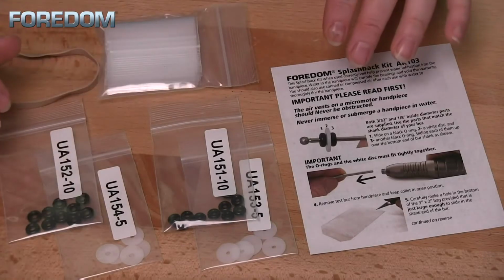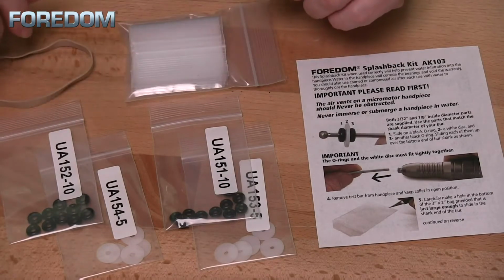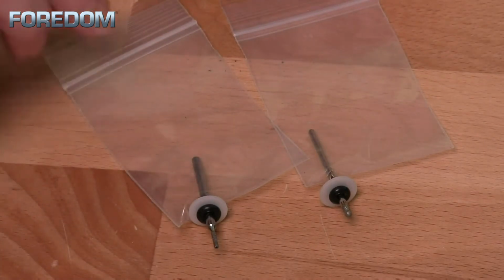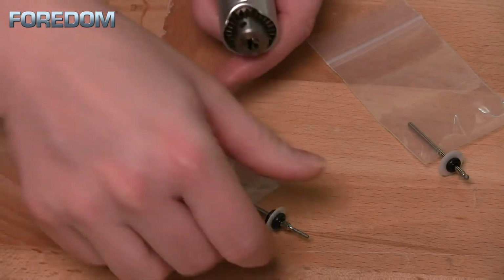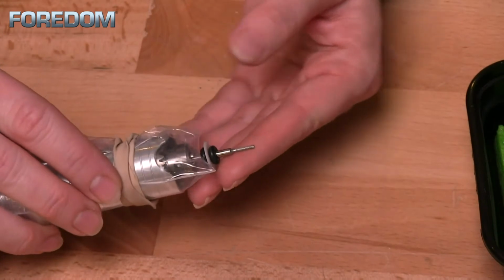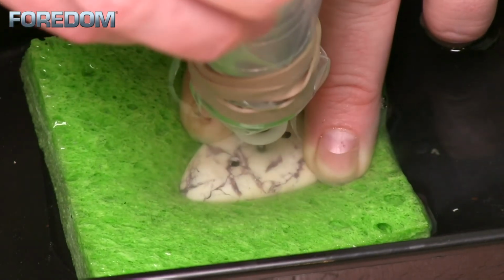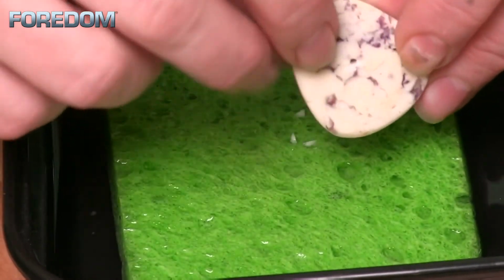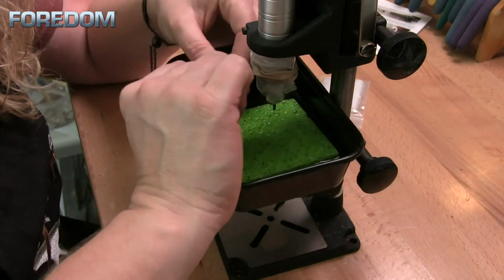Stone carving tips featuring the Foredom Splash Back kit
One of the most important tips when using any rotary tool is - do not get the handpiece wet!  This video features some stone carving tips as well as some information on how to use the Foredom Splash back kit.